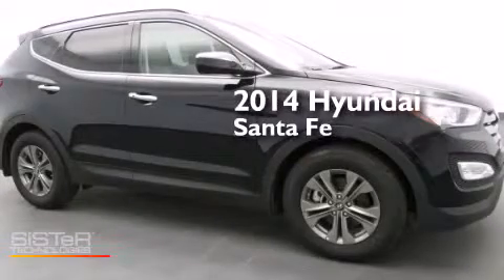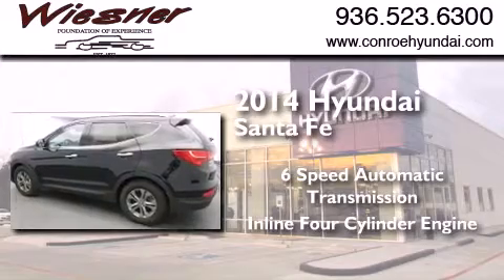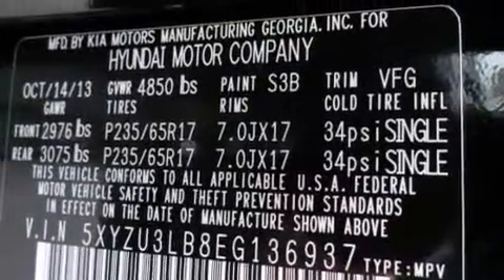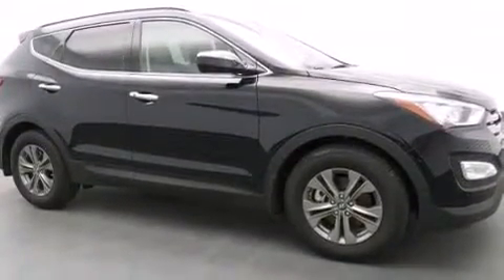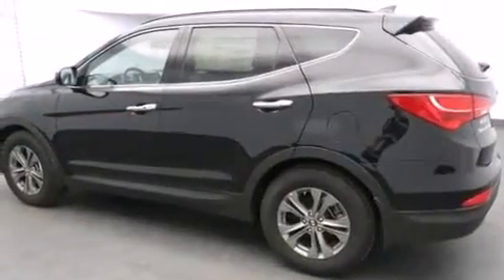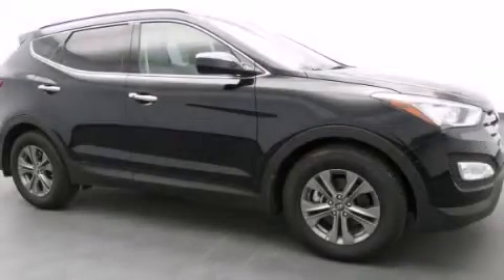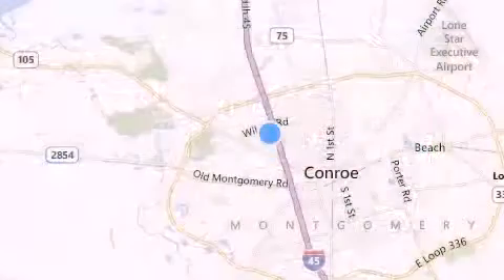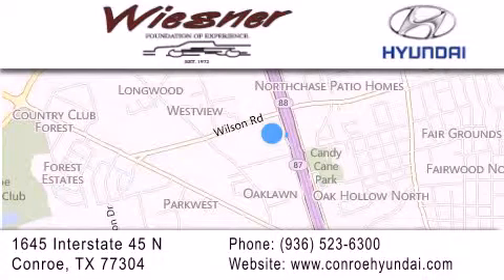2014 Hyundai Santa Fe Houston Conroe TX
We have been honored to serve the Conroe TX area , we promise that your experience at our dealership will exceed your expectations ! Year : 2014 Make : Hyundai Model : Santa Fe Engine : Regular Unleaded I-4 2.4 L/144 Trans . : Automatic Exterior : Twilight Black Interior : Gray Stock : EC2606 Wiesner Hyundai 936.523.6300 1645 Interstate 45 North Conroe , TX 77304